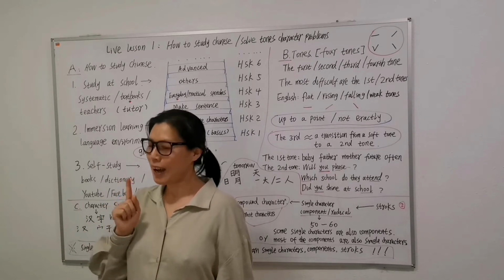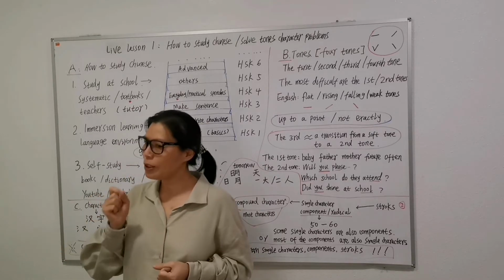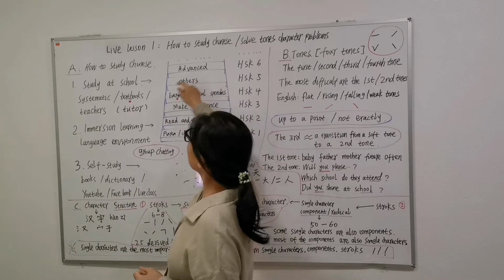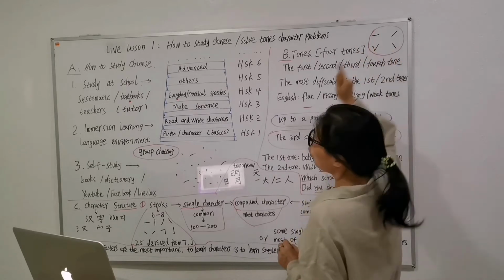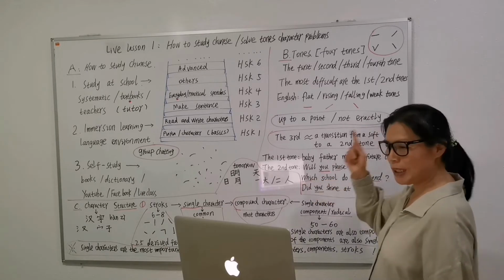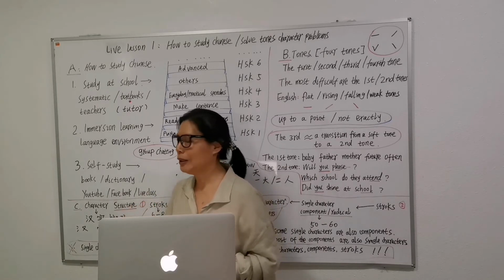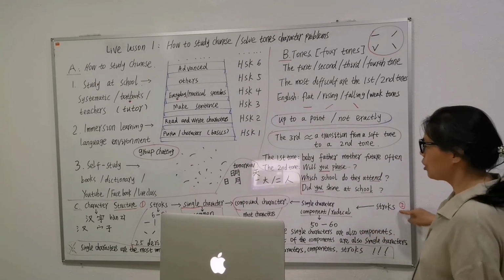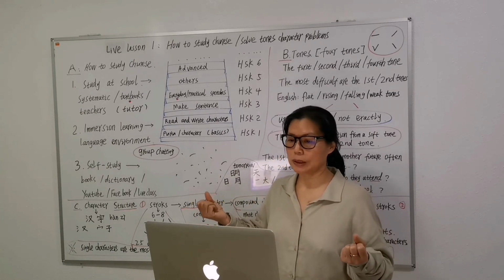Full version:How to study Chinese/Solve tones and Character writing problems.(2022)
No one can learn Chinese well without learning the basics.  No matter how many years you have been learning Chinese, if you bypassed the basics of pinyin and Chinese writing, you have to go back and make up lessons, otherwise you will continue to waste time!